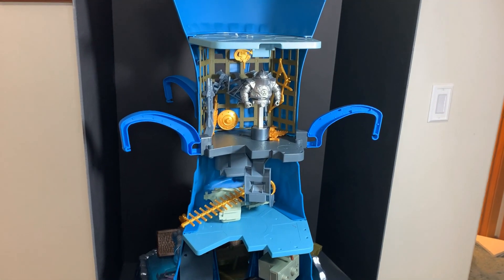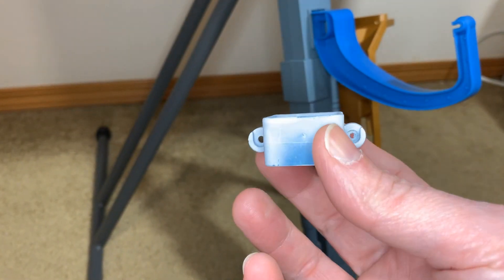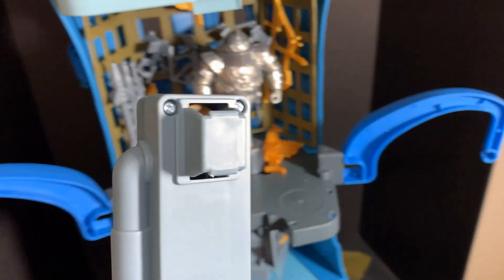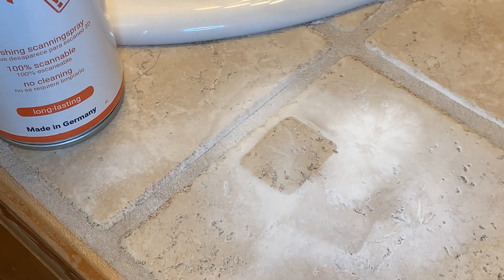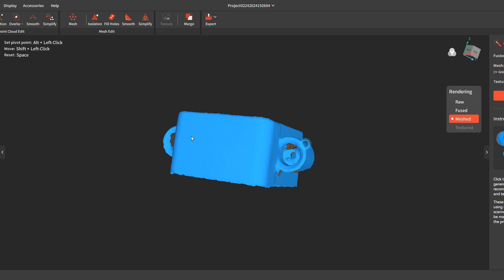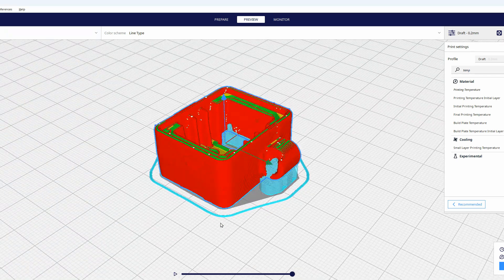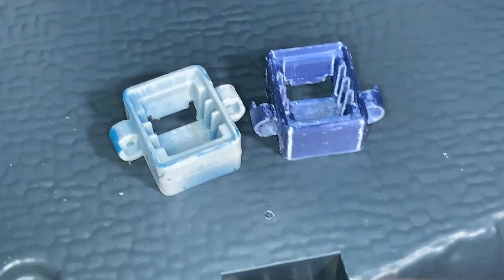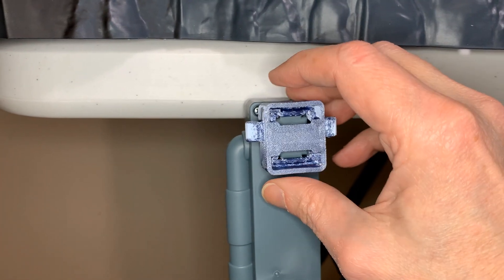Mattel gives a fan the shaft, but not the support bracket! I got you man!!! He-Man Eternia Playset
00:00 Introduction
01:10 Printing Eternia Elevator shaft
01:34 Removing the elevator shaft from the bracket
02:21 How I scanned the part for Eternia
03:11 Computer Model for Elevator shaft bracket for Eternia
05:21 It's done printing the new Elevator shaft support bracket
05:35 Compare original part to new Eternia elevator shaft support bracket
06:32 Plea to help me find the He-Man fan
07:01 Darth Vader
07:20 Watch the Eternia sky tram go in circles

3D printers I use